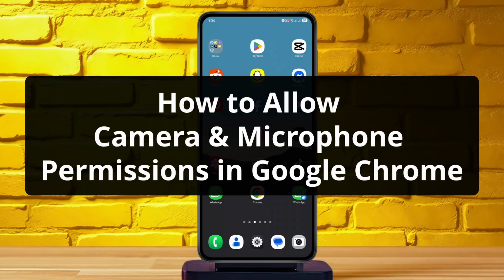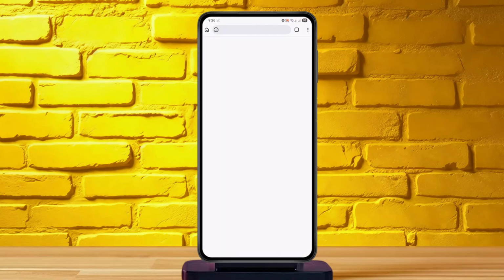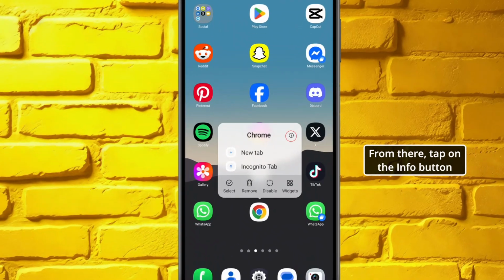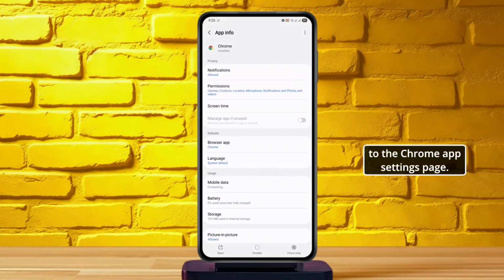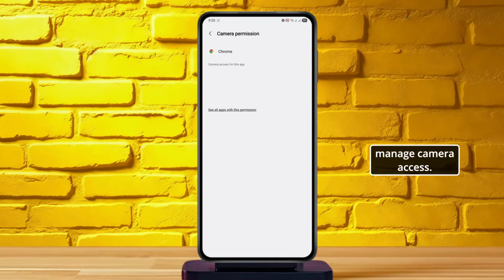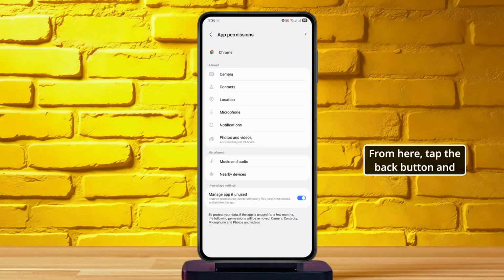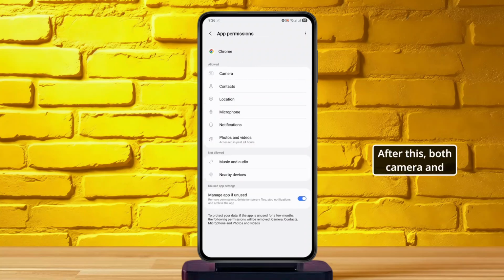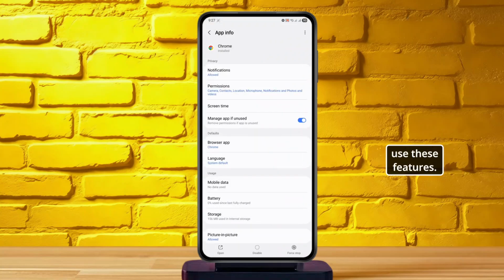How to Allow Camera and Microphone Permissions in Google Chrome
How to Allow Camera and Microphone Permissions in Google Chrome (2026)! Want to allow camera and microphone permissions in Google Chrome to use video calls, recordings, or websites that require access? This video will guide you step by step on how to allow camera and microphone permissions in Google Chrome quickly and easily. Whether you're asking, "How do I allow camera and microphone permissions in Google Chrome?" or need help enabling these permissions for specific websites, this tutorial has you covered. Learn the steps to manage your browser settings and grant camera and microphone access in Chrome. Watch now to see how you can allow camera and microphone permissions in Google Chrome in 2026!

Timestamps:

00:00 How to Allow Camera and Microphone Permissions in Google Chrome
00:10 How Do I Allow Camera and Microphone Permissions in Google Chrome?